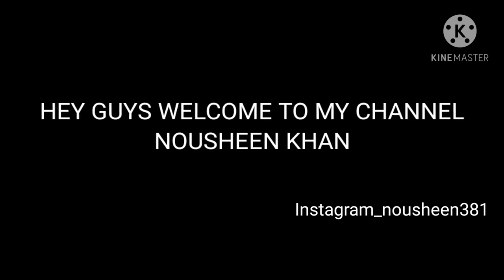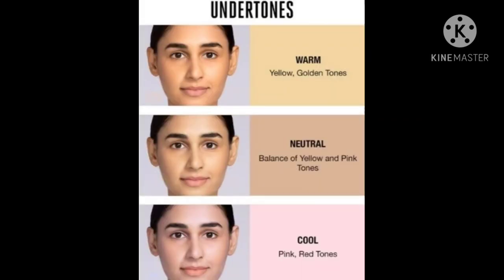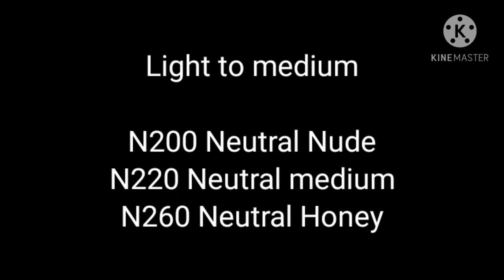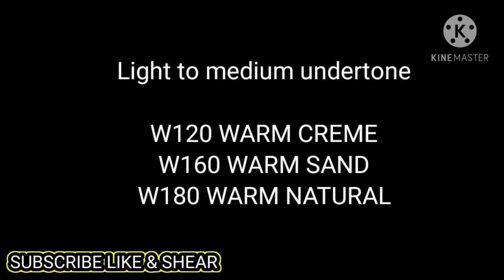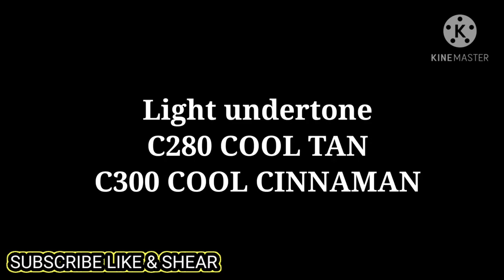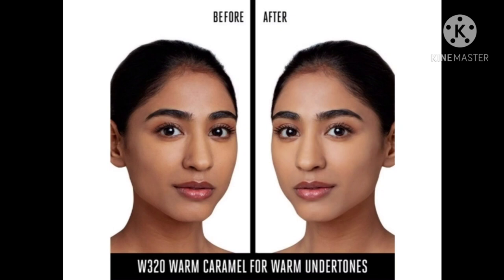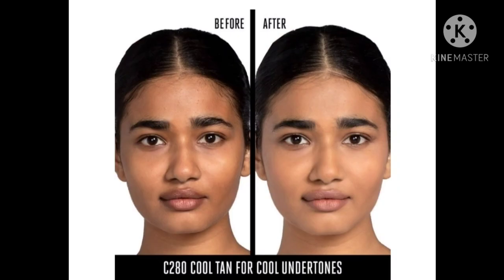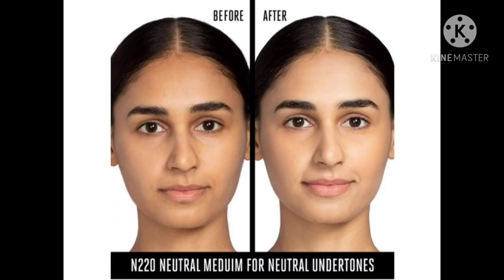How to choose perfect shade lakme 9 to 5 primer+matte perfect cover foundation shade guide video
Nousheen Khan